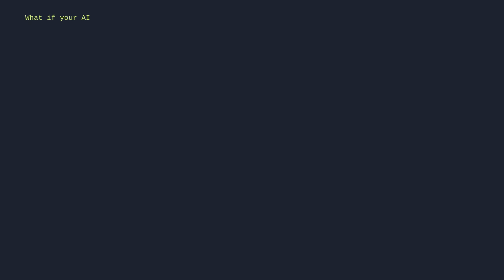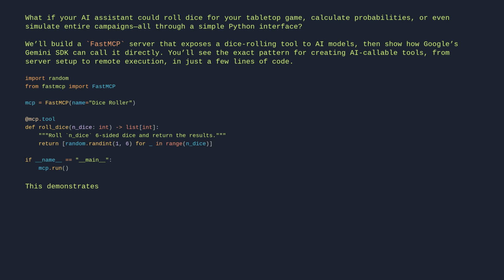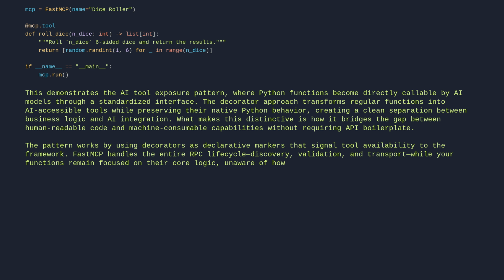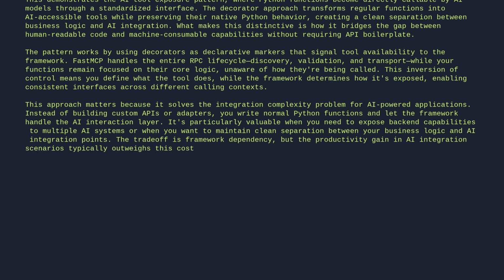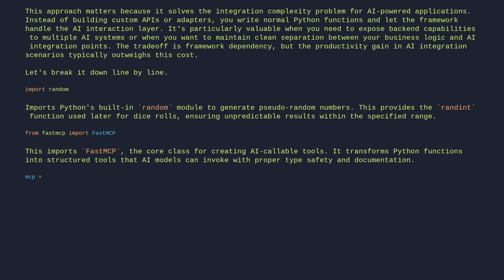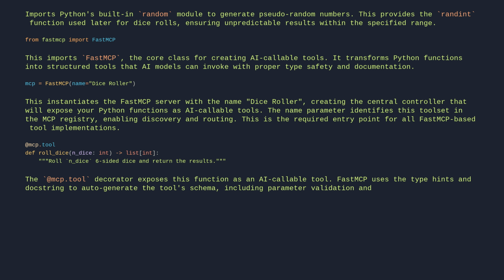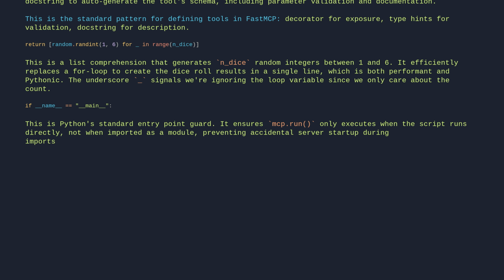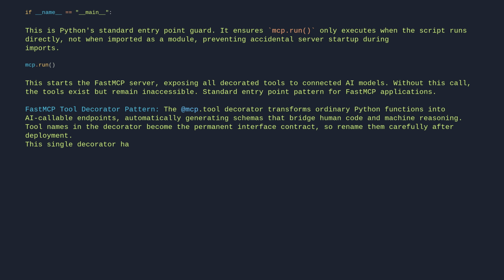Integrating FastMCP Tools with Gemini SDK - Part 1/3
Build AI-integrated Python tools using FastMCP and Gemini SDK. Learn how the @mcp.tool decorator exposes functions as callable endpoints, handles schema generation from type hints, and enables clean separation between business logic and AI interaction.